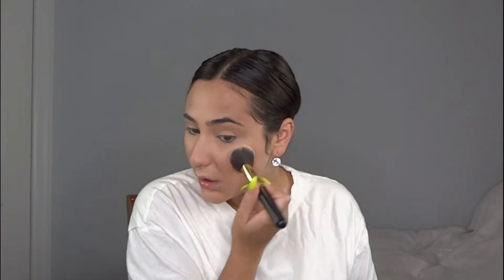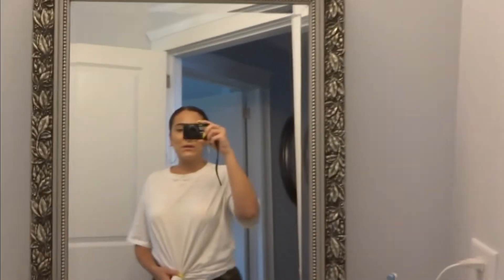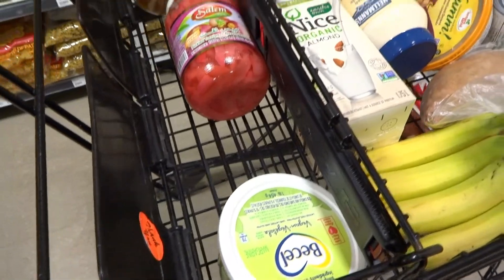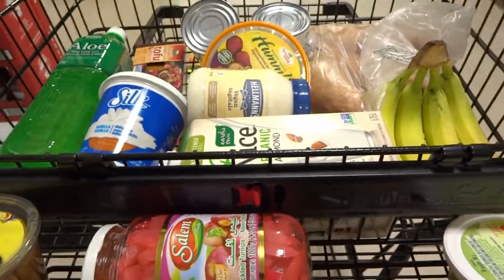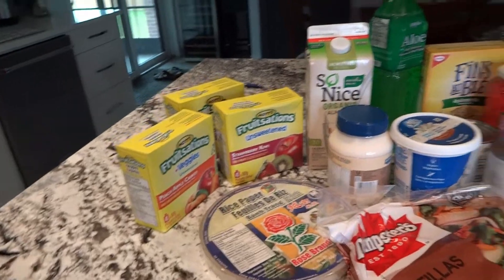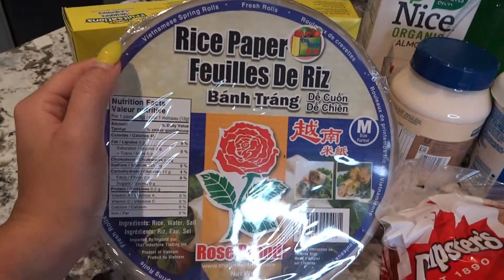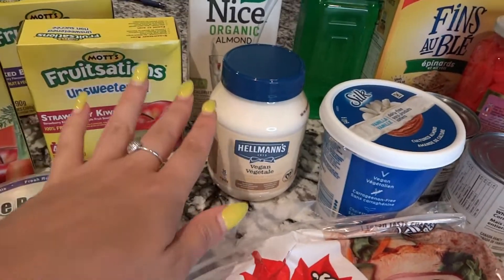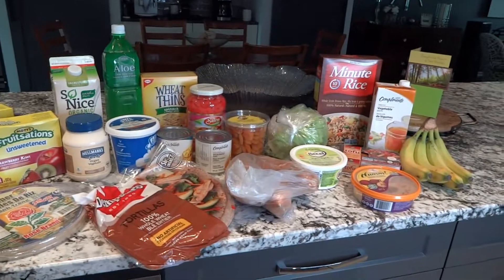GRWM & FOLLOW ME AROUND | GROCERY HAUL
Hey loves!

On this day of filming it was my mama's birthday so I had some running around to do! I wanted to show you a quick and easy makeup routine for when you have a lot of errands to run but still want to feel cute and ready for the day!I then went grocery shopping and since a lot of people seemed to like my What I Eat in a Day video, I decided to show you guys what I got from the grocery store and hopefully give you some ideas!

We just ended up having a family dinner at our house since it was a weeknight and not everyone was able to go out to celebrate-- so I didn't film that part-- but in my next video I will show you guys what we did to celebrate my mom's bday the next day! I hope you enjoy!

Xoxo
Marissa